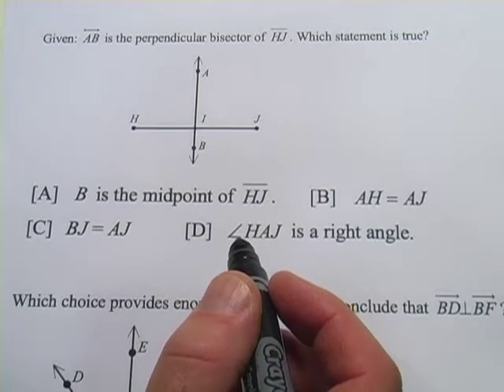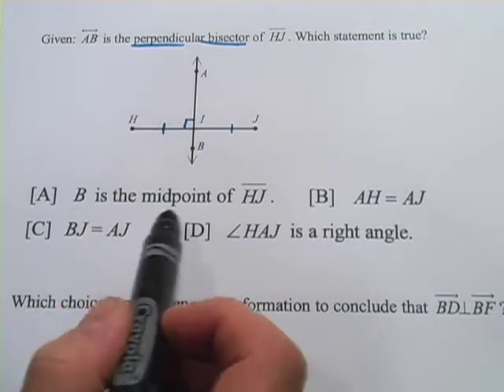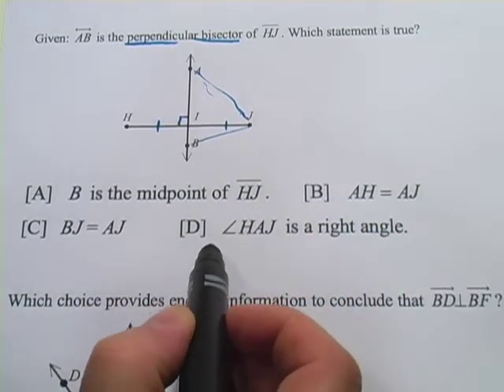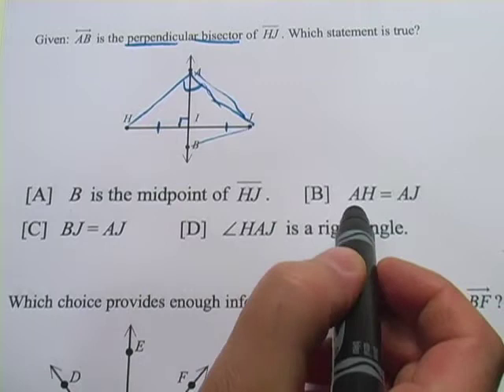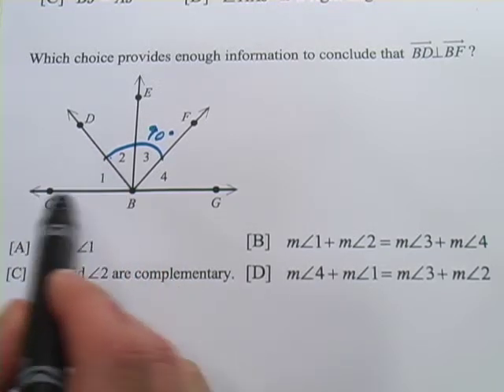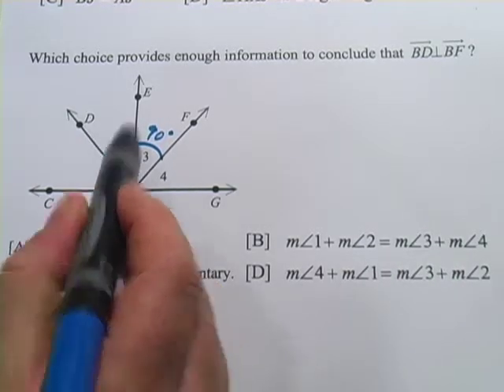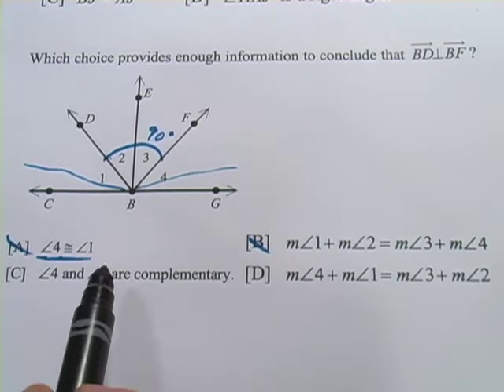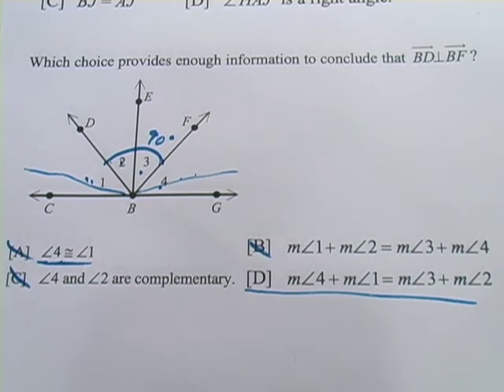Perpendicluar Line Properties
How to solve problems involving perpendicular lines